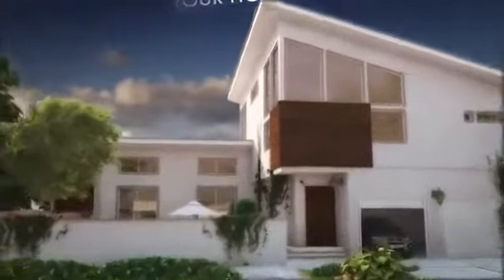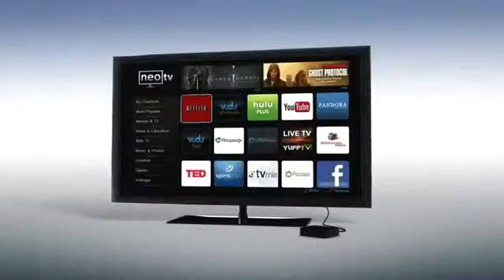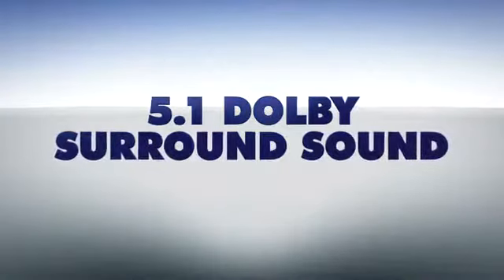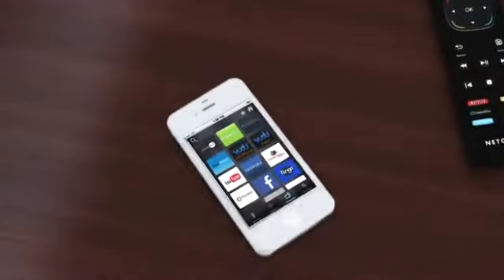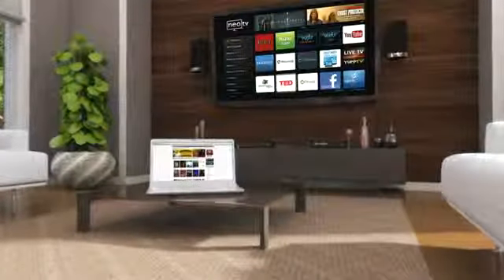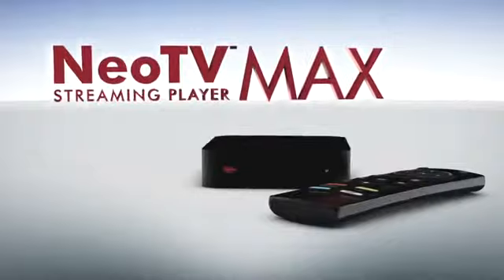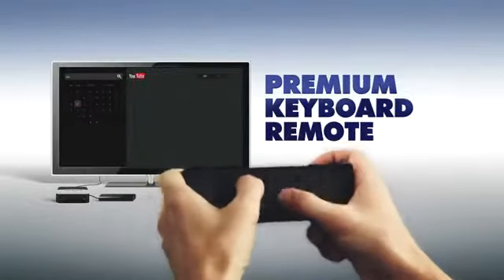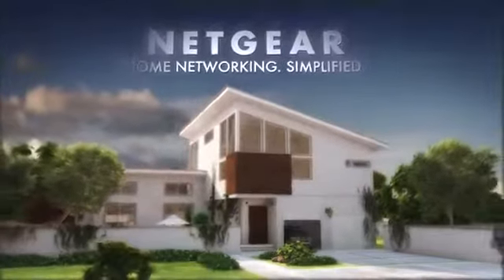NETGEAR Neo TV HD Media Player Home Introduction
An introduction video for the NETGEAR Neo TV HD Media Player